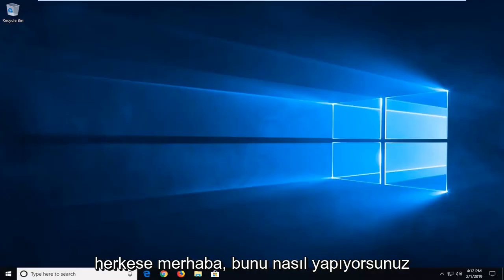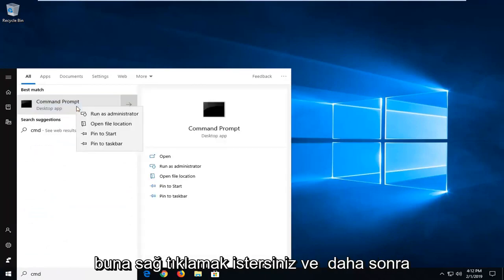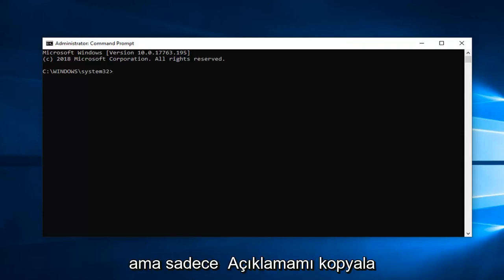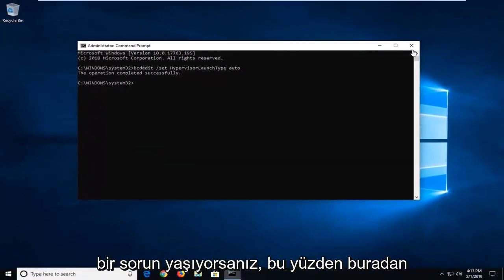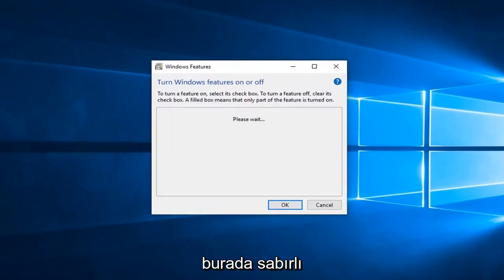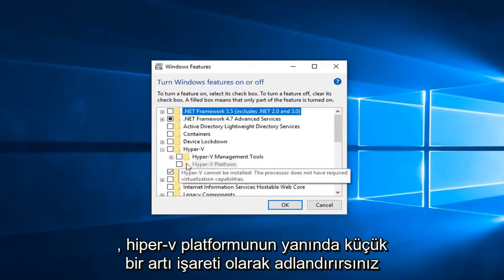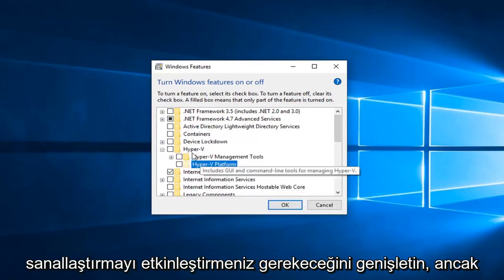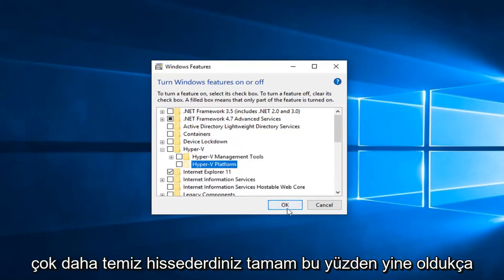Düzeltme: Hiper Yönetici Windows 10'da Hata Çalışmıyor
Windows 10 ve Windows 11'de Hypervisor Çalışmıyor Hatası Nasıl Düzeltilir [Eğitim]

Komut: bcdedit /set HypervisorLaunchType auto

Hipervizörün çalışmadığını söyleyen bir mesaj kutusu ile sunulduğundan, kullanıcıların VirtualBox'ı başlatamadıklarını belirten kullanıcı raporları var. Bu hata genellikle Hyper-V hizmetlerinizin otomatik olarak çalışmamasından veya Hyper-V özelliğinin devre dışı bırakılmasından kaynaklanır. Temel olarak Hypervisor, sanal makineleri çalıştırmak veya oluşturmak için kullanılan bir yazılımdır. Kullanıcılar, kullanıcı arayüzü yerine VirtualBox'ı açmaya çalıştığında, 'Hipervizör çalışmadığı için Sanal Makine başlatılamadı' hatası ile uyarılır.

Hepimiz sanal makineleri biliyoruz ve çoğumuz oyundaki sorumlu teknolojinin farkında olmasak da, çoğumuz yıllar boyunca en az bir kez kullandık. Bununla birlikte, aşağıda bahsettiğimiz birkaç basit çözüm uygulanarak hata kolayca çözülebilir.